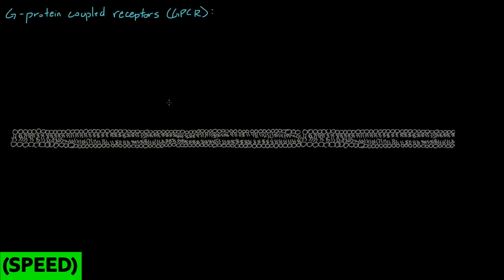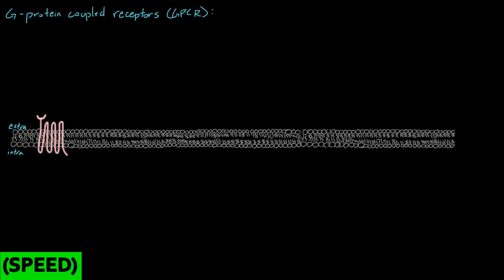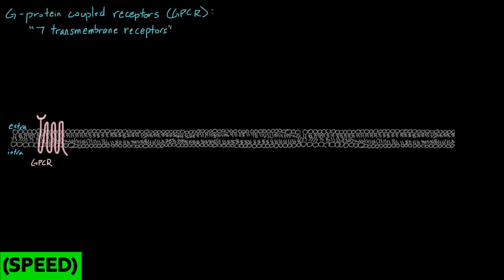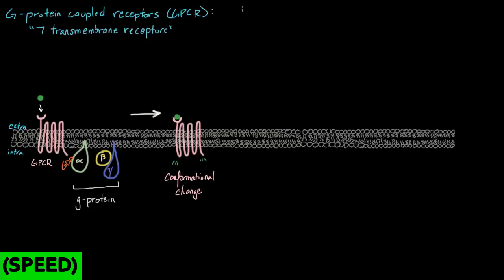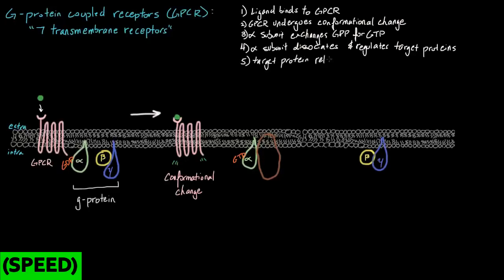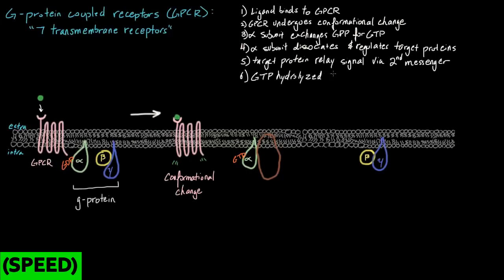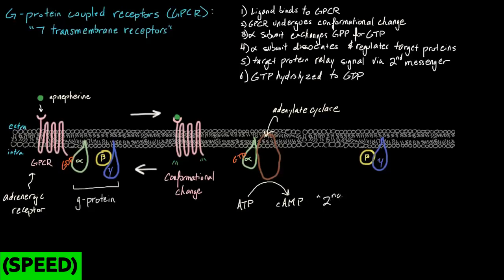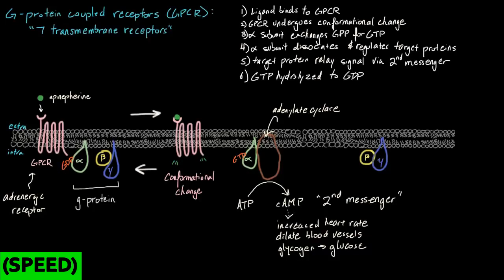[SPEED] G Protein Coupled Receptors